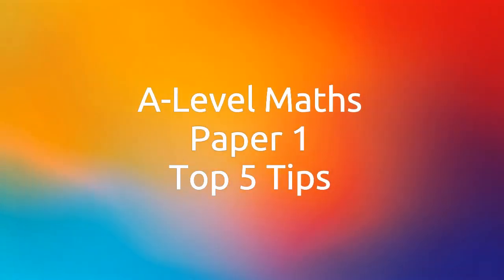A Level Maths Paper 1: 5 Expert Tips For Top Grades!